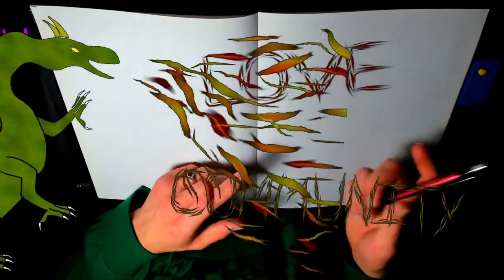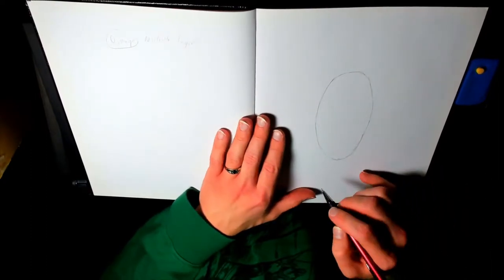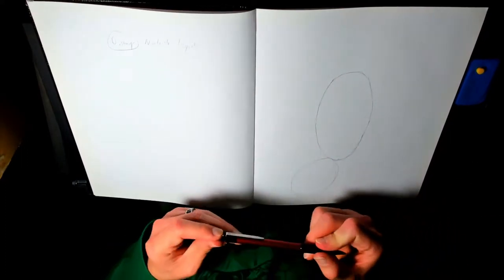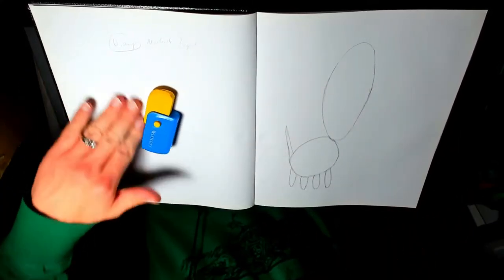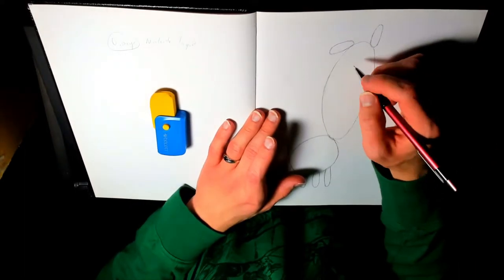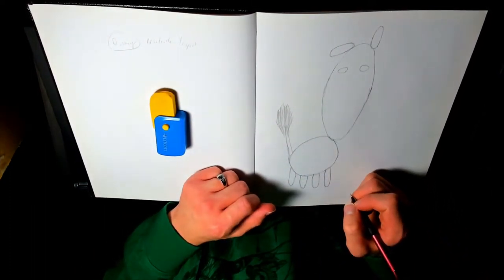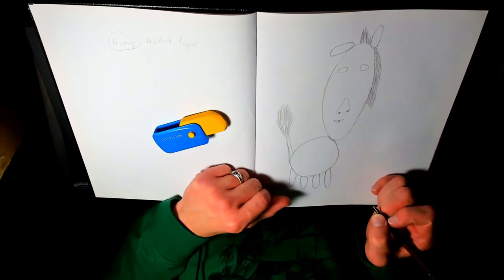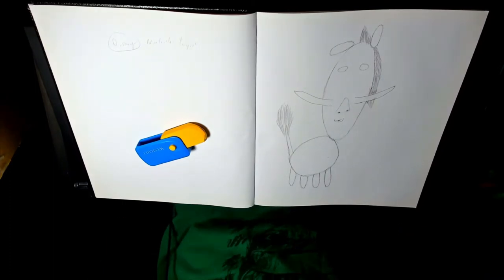Worst Pumbaa drawing in existence - Pumbaa Lion King - DragoNate Draws from Instructions w/ Rocky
This week on DragoNate Draws from Instructions, given by my friend Rocky, we have the worst Pumbaa drawing in existence! FunnyFluffy requested something from Dinsey, so we had a Pumbaa impression drawing. Pumbaa is a warthog from the Lion King. He has tusks, a single tooth and a gigantic mouth. My drawing of Pumbaa looks NOTHING like this. This is seriously the worst Pumbaa drawing in existence. He is also accurately named Superior Clay Pumbaa! Superior because he is actually the BEST Pumbaa, but in disguise. Clay because he looks like he's made of clay and Pumbaa for obvious reasons.
Also, leave a suggestion for something you would like to see me draw and Rocky to instruct how. We can do it in a future episode of DragoNate Draws from Instructions!

💵Support me financially. NEVER required but always appreciated!

-TubeBuddy - An amazing tool to help you grow your YouTube channel

DragoNate Draws from Instructions is a drawing segment on my channel that involves, well, me drawing from instructions. In these drawing videos, I am joined by my friend Rocky who will be giving me instructions on how to draw something.
Here's how it works:
Each week, there will be 3 topics for me to choose from, ranging in difficulty from easy, medium, hard. I can't know what it is I will be drawing.
After choosing one, Rocky will give me instructions on what to draw and how to draw it. He can't see what I'm drawing.
At the end of the drawing, if I guess what it is correctly, I get a point. If not, Rocky gets a point. When we get to 10 points, there will be some kind of a "prize" or something for it. Might involve donating to charity.
This will be a weekly thing.

I am doing these drawing videos on my channel now for a couple reasons. It incorporates drawing, which is something I've been saying I want to do more of for a while now and hopefully my drawing skills will improve as we continue to do this. I'm also doing this to help my friend Rocky get some directing experience. He wants to go to school for directing, and this segment is kinda run by him. I'm filming and editing the videos, as usual, but he's doing all the stuff in the background, like planning everything out.